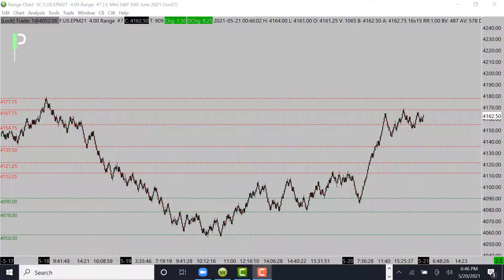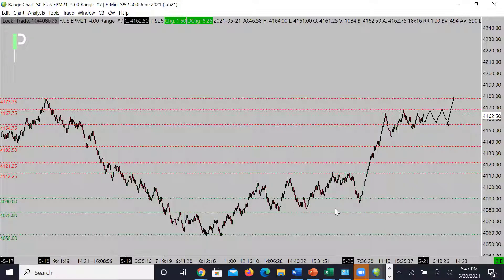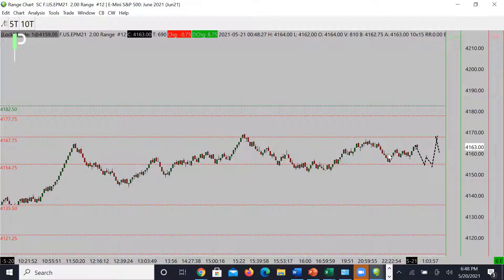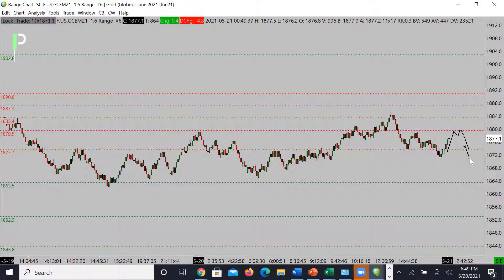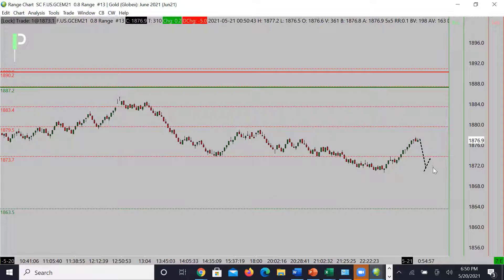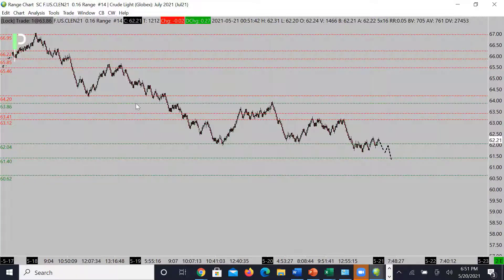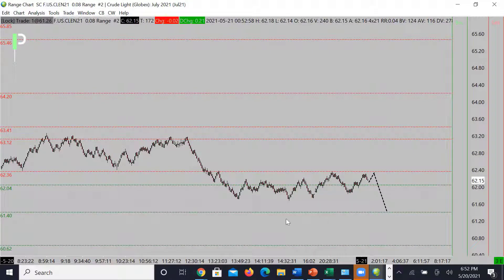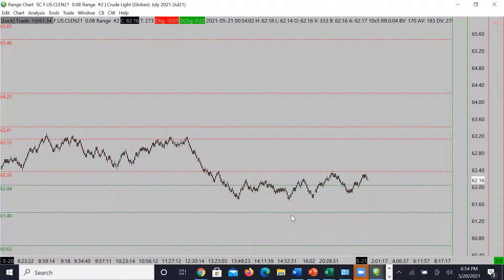Market Analysis Today | London Trading Session May 21, 2021 | S&P 500, Gold & Oil Futures | PST